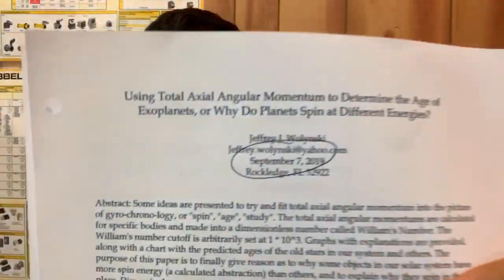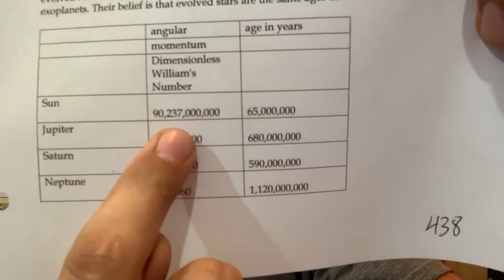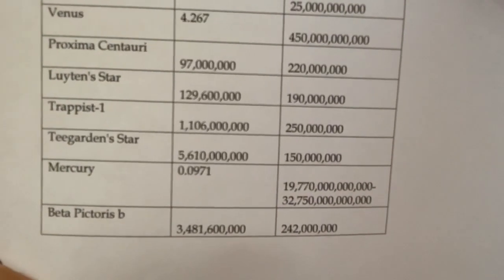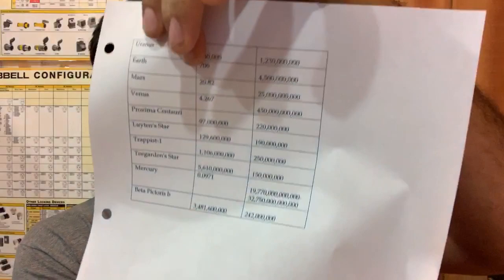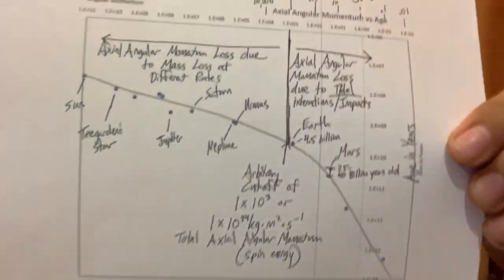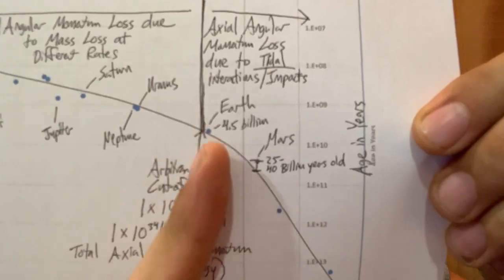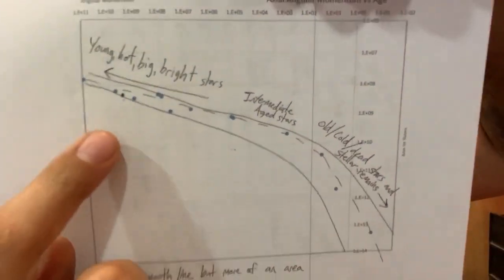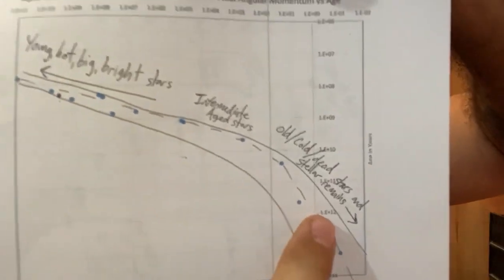Why Do Planets Spin? Gyrochronology Work